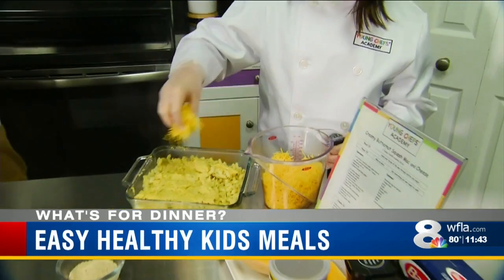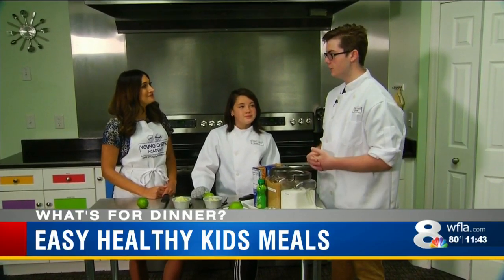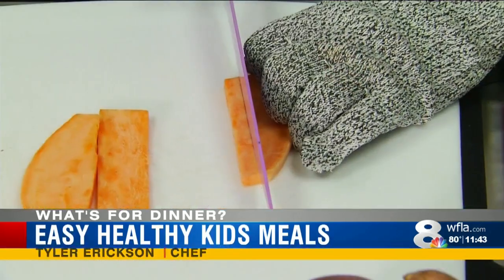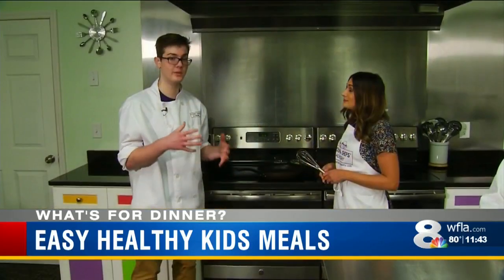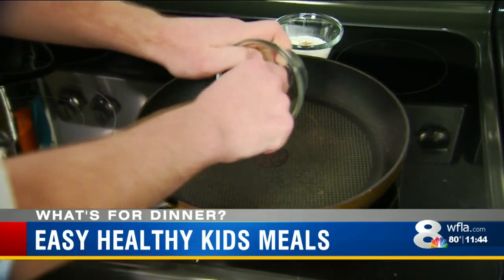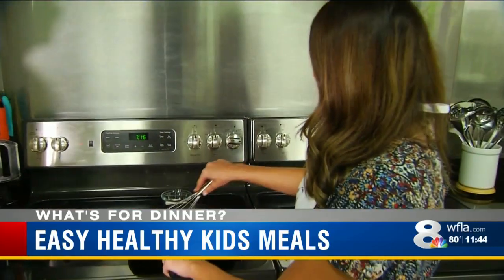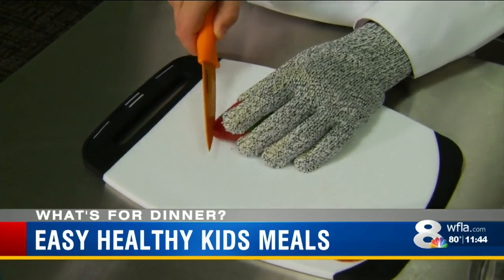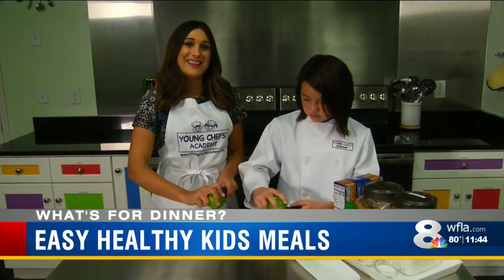Kids master cooking skills at Young Chef's Academy